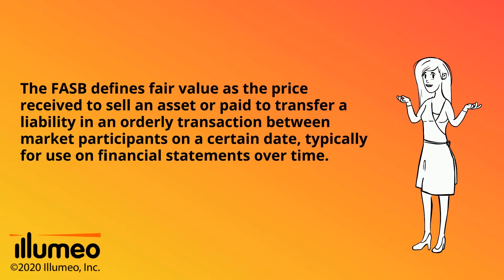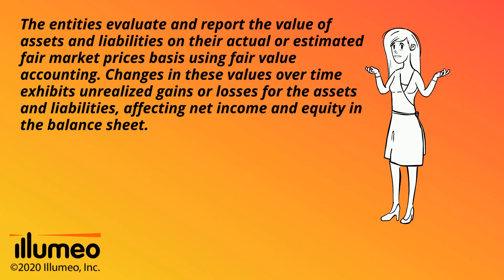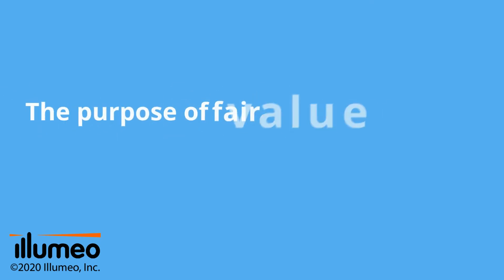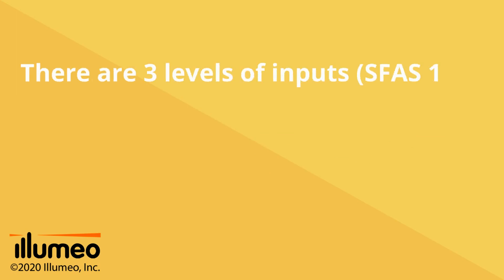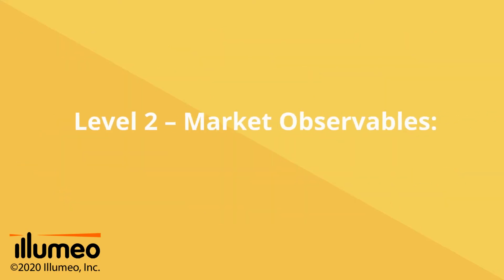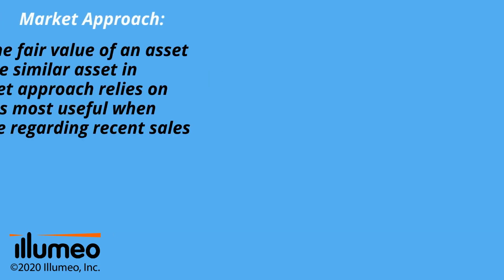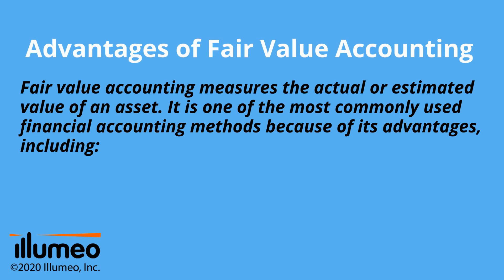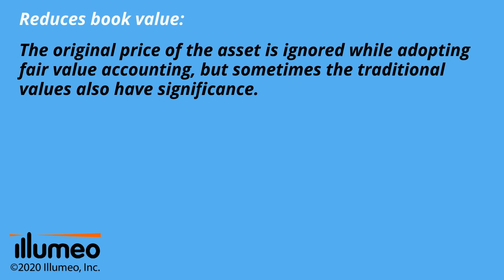Fair Value Accounting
Want to know more about Fair Value Accounting?
Join our online courses to learn from Illumeo Professionals.
Kindly browse the list of our Illumeo’s On-Demand-Courses and Certification from the following links: